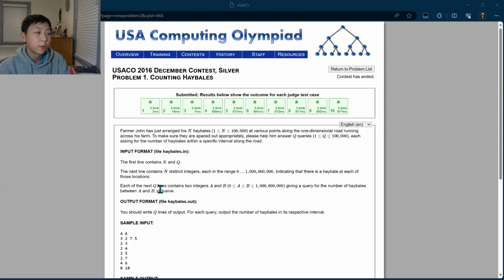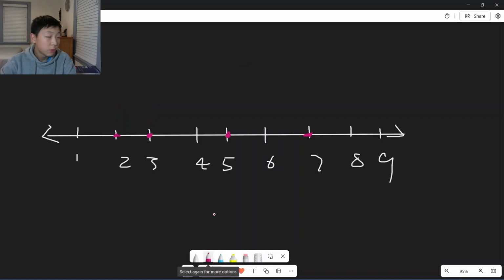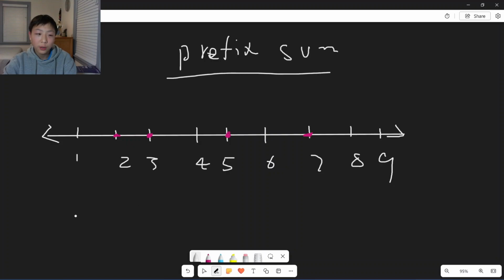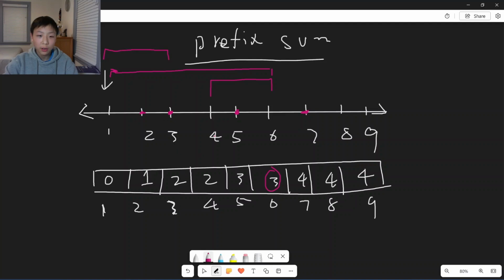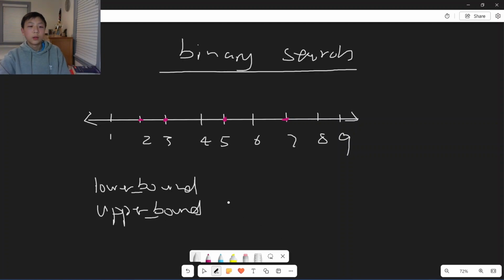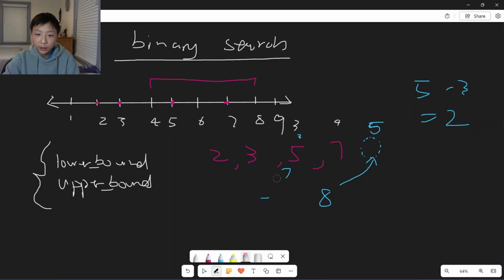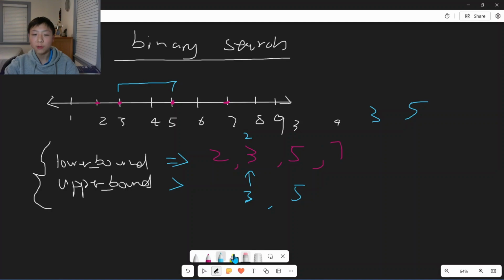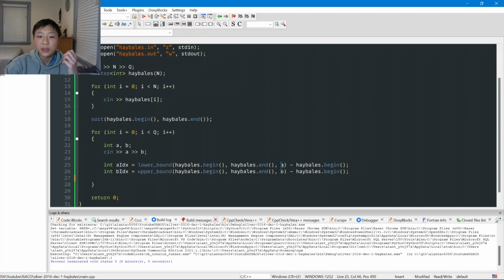USACO Silver 2016 December: Counting Haybales (Solution + Code)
USACO Silver 2016 December: Counting Haybales